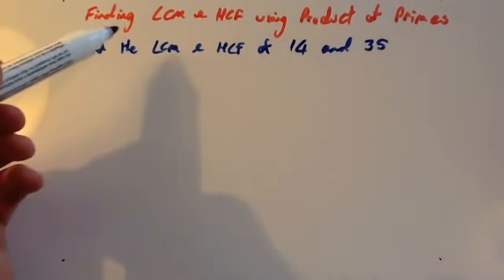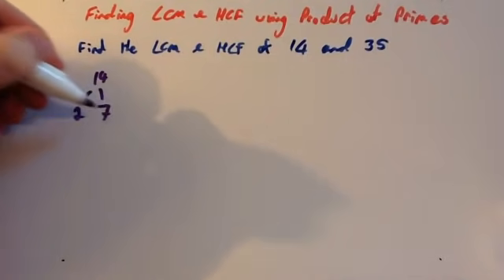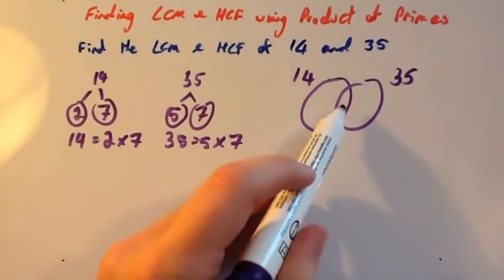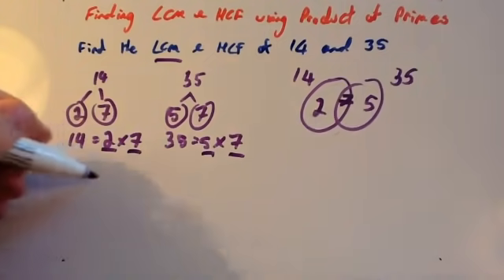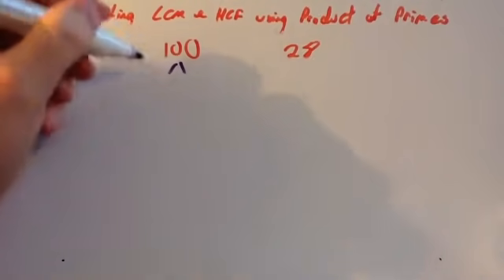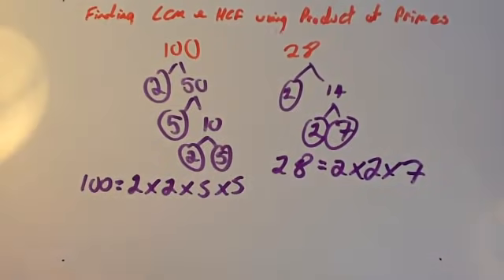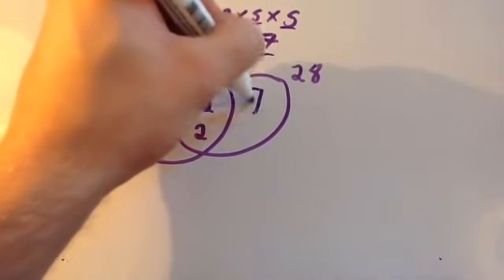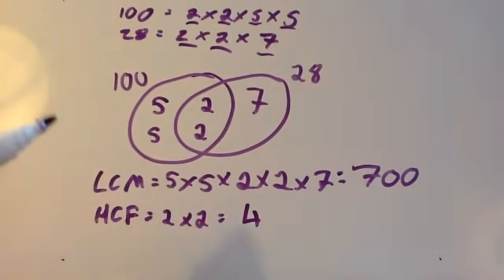LCM HCF using Product of Primes - Corbettmaths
This video explains how to find the LCM or HCF using product of primes